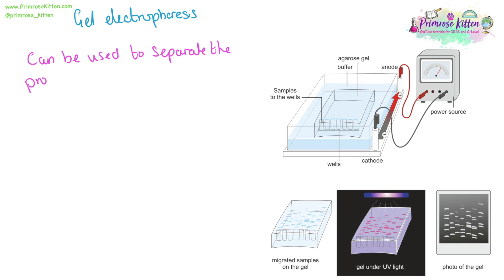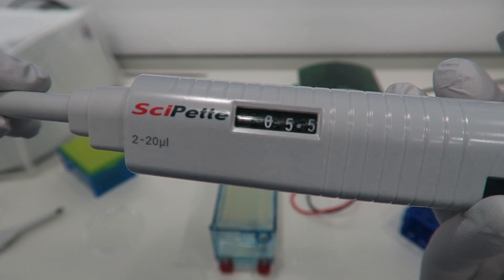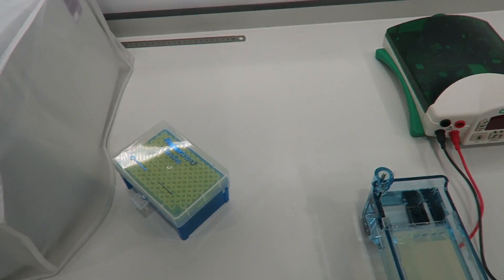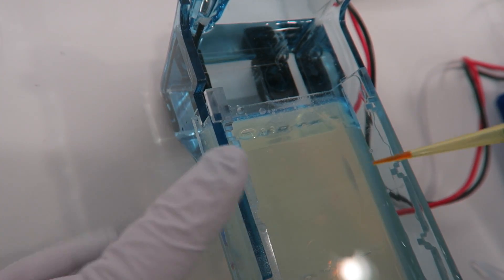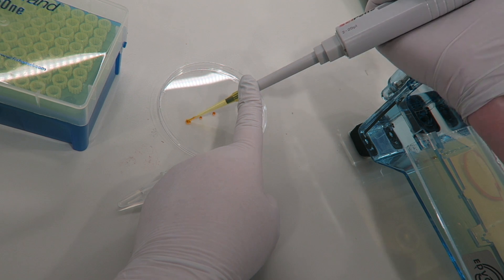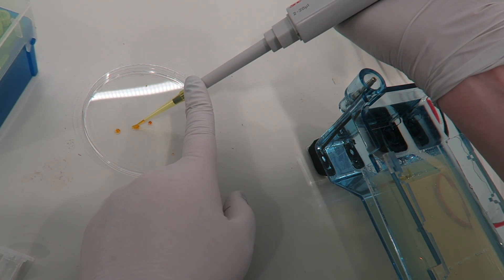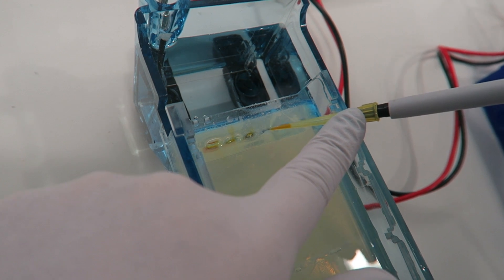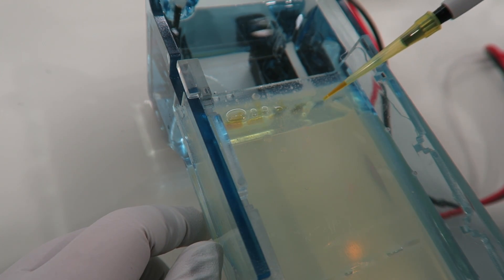Loading a gel for electrophoresis | Practical Skills Revision for Biology A-Level and IB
The Kingston University STEM Outreach Centre provides a flexible state of the art space for schools, colleges and community groups to explore Science, Technology, Engineering and Maths. Equipped with an interactive floor, a medical simulation robot, spectrometers and much, much more, we offer a range of activities from taster sessions to in-depth investigations.